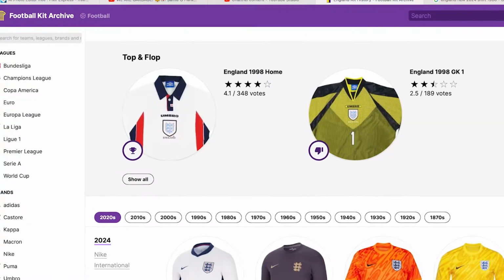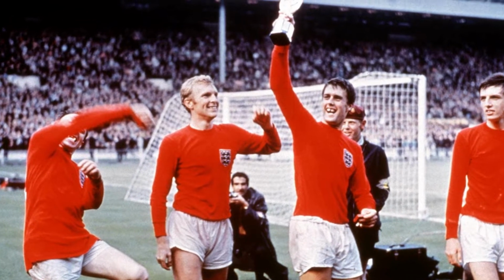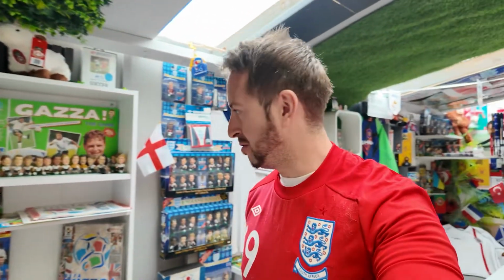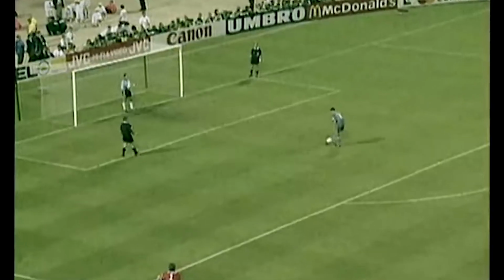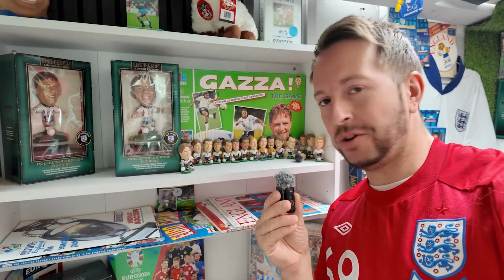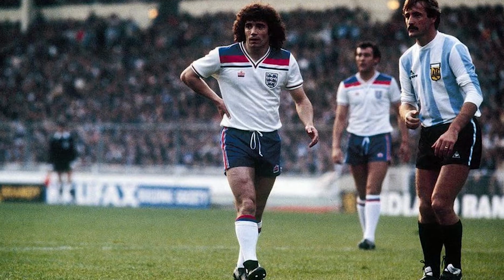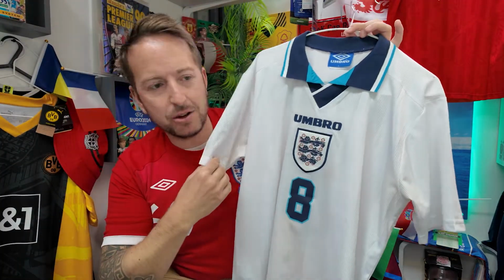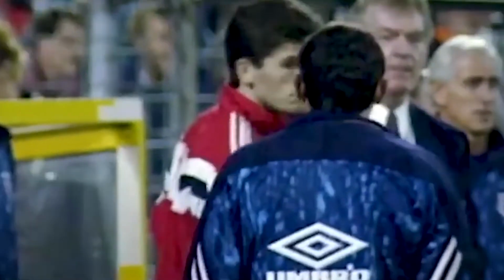Top 10 GREATEST England Kits EVER 🤩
After the England vs Slovakia game I decided to do something a bit more positive and rank the TOP 10 England football kits of all time! 🤔 I'll leave the negativity around England in Euro 2024 to the pundits and other YouTubers... MAYBE one of the 2024 kits will get into that list if England SOMEHOW win the Euros and bring it home⁉️ Do you agree with my Top 10 List⁉️ Get involved in the comments below and share your favourite England football shirts 🏴󠁧󠁢󠁥󠁮󠁧󠁿🦁🦁🦁

10. England Away Kit 1966
9. England Away Kit 2010
8. England Home Kit 2020
7. England Away Kit 1994
6. England Away Kit 1996
5. England Away Kit 1998
4. England Home Kit 1990
3. England Home Kit 1980
2. England Home Kit 2002
1. England Home Kit 1996